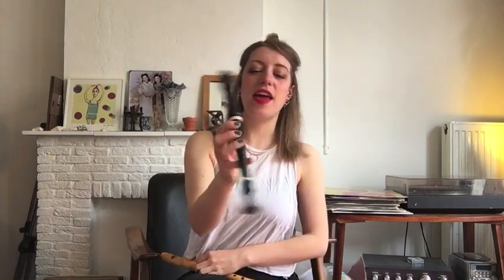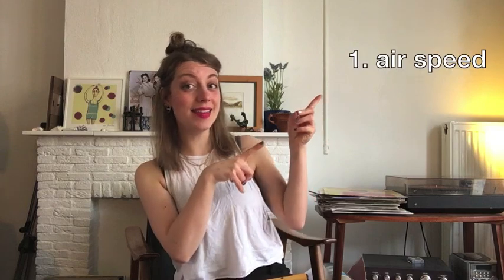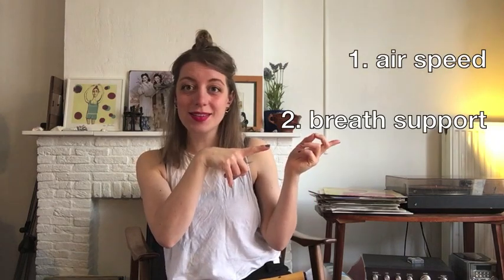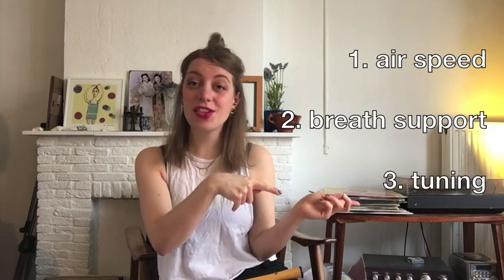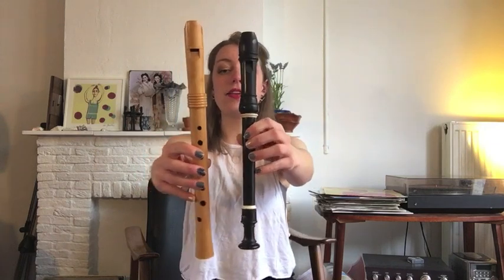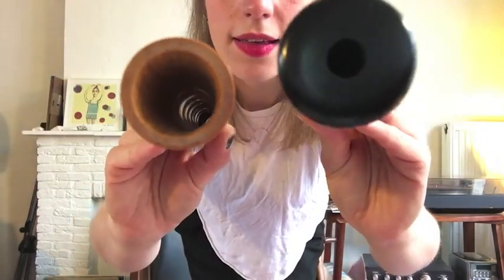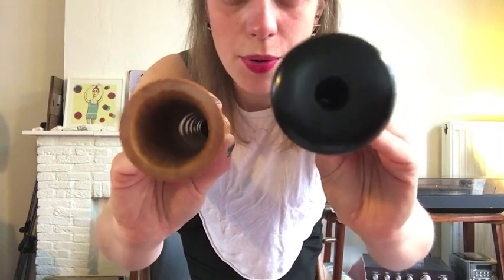Tutorial: HOW TO SOUND GOOD ON A SOPRANO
Do you want to get a better sound on your soprano/descant recorder? It's a high instrument and the sound can be piercing - but with these tips, tricks and exercises you can find a beautiful sound that is right for you!

I concentrate on breath support, fast and slow air streams, and tuning. You are going to sound amazing!

Books mentions:
- 'Advanced Recorder Technique - Breathing and Sound' by Gudrun Heyes/Peter Bowman, published by Schott

Go